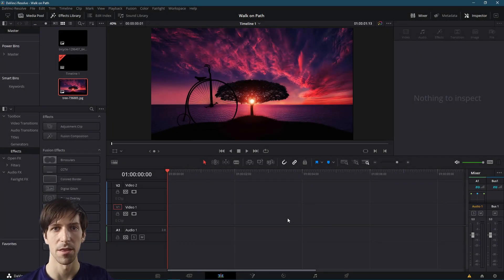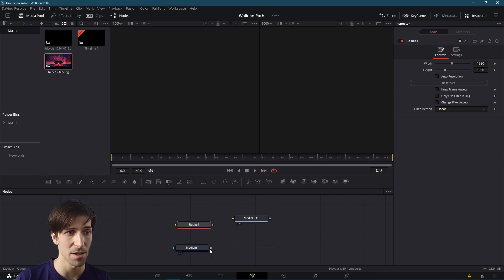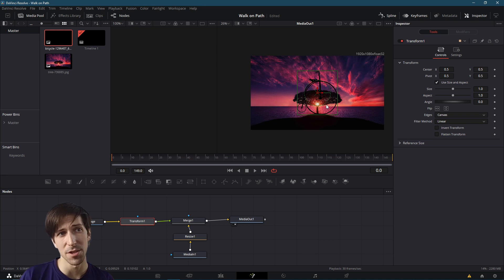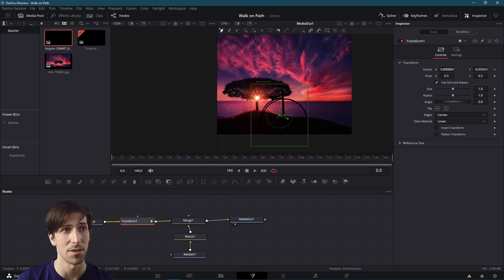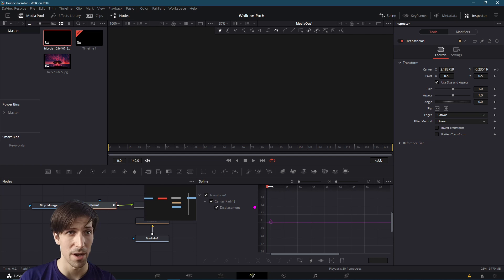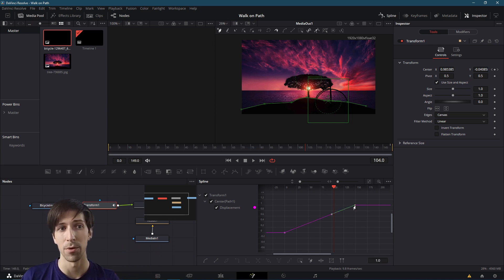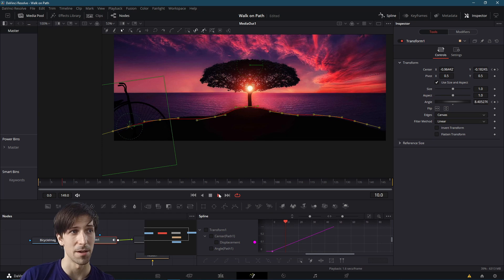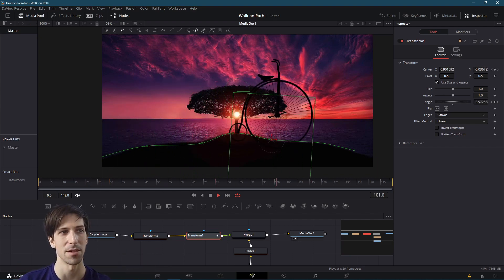How to Have Images Follow a Bezier Curve Path in DaVinci Resolve 17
Learn to make images or other objects follow a predefined path created with bezier curves in DaVinci Resolve 17 fusion compositions.